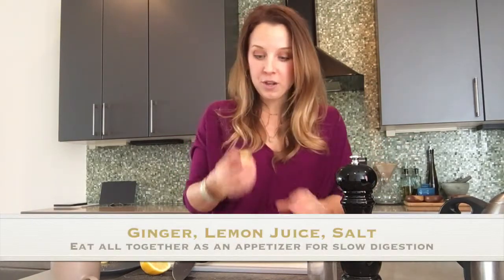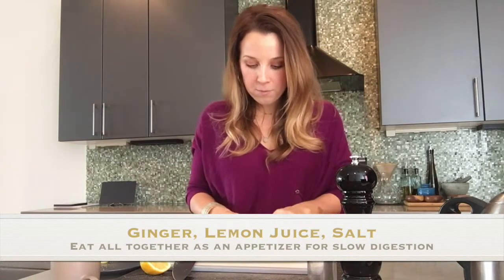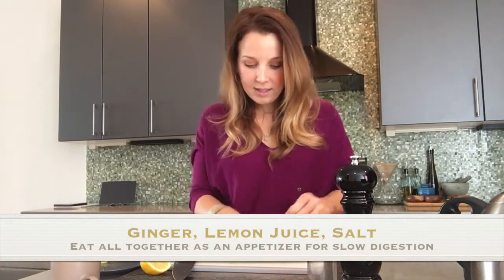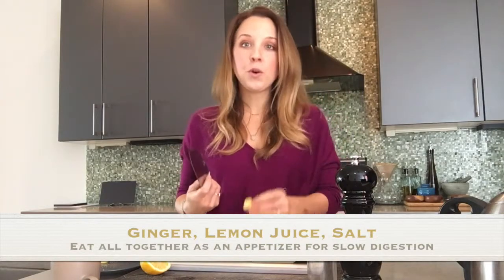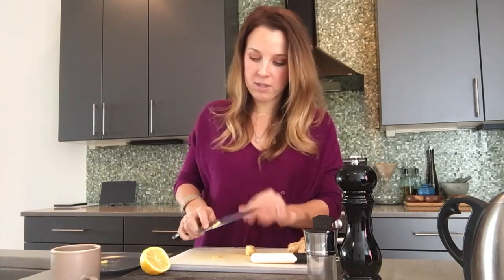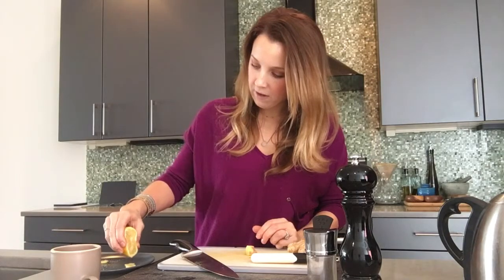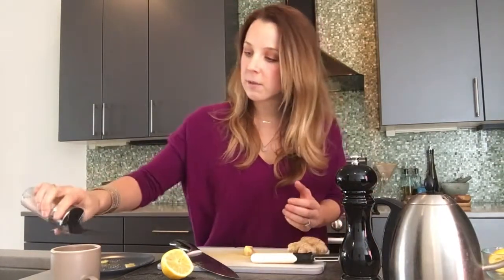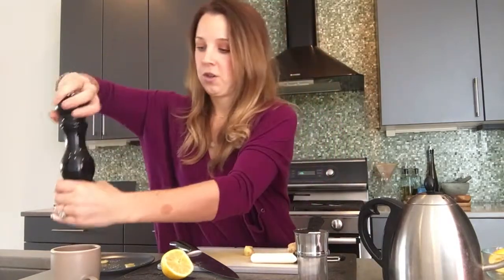Slow Digestion Appetizer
Learn what you can do for slow digestion. Experience heaviness in your gut after eating? Feel tiered after you have a meal? feel like your digestive system is slow? Don't feel truly hungry? Check out a simple way to ramp up your digestion, build your metabolism and strengthen you fire.